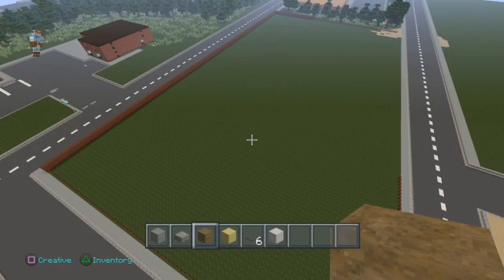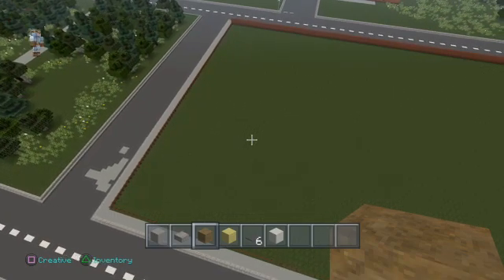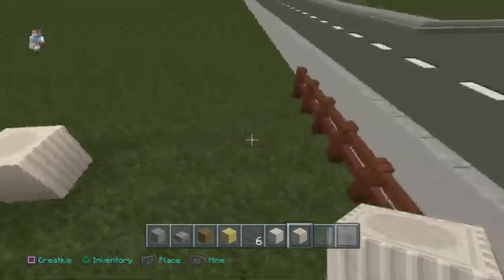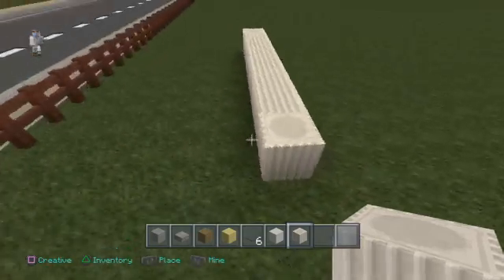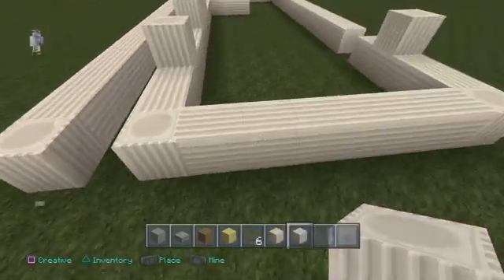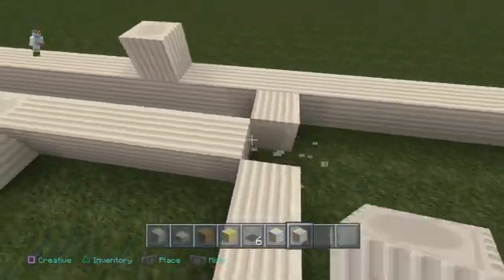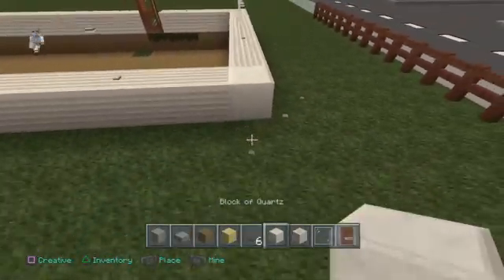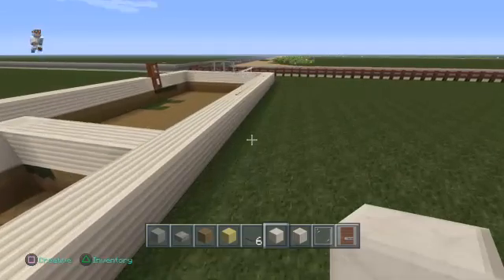Building Project Zomboid in Minecraft - Trailer Park - Muldraugh - Knox County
Project Minecraft Build in Minecraft
Working currently in Muldraugh in Knox county the are the main map covers'